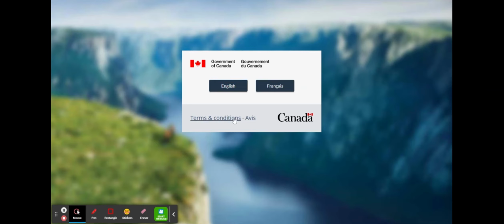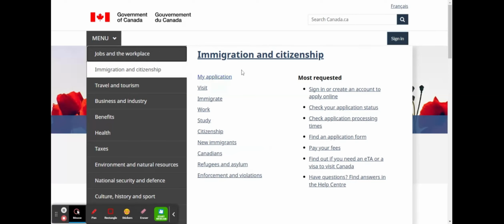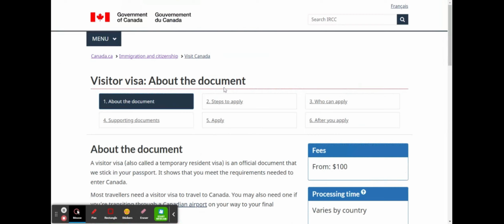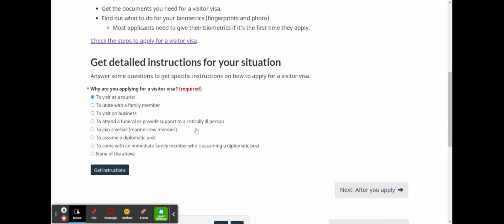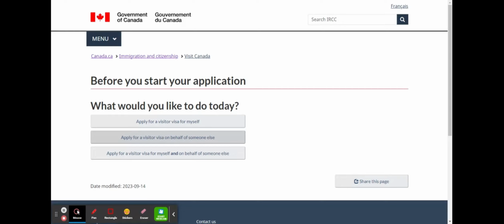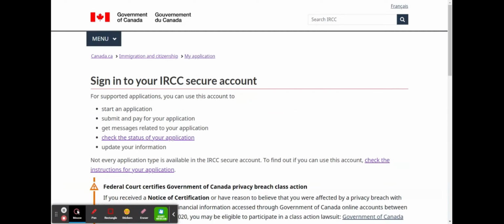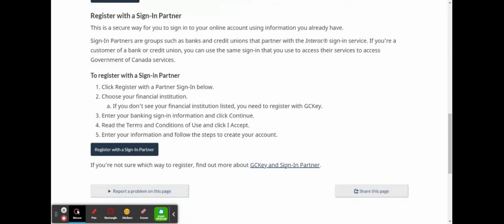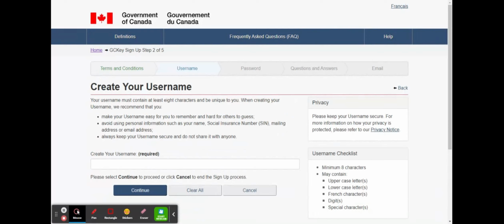DIY - Canada Tourist Visa guide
"Step-by-Step Guide: Creating an IRCC Account on the Official Canada Website and Submitting a Tourist Visa or Visitor Visa Application"